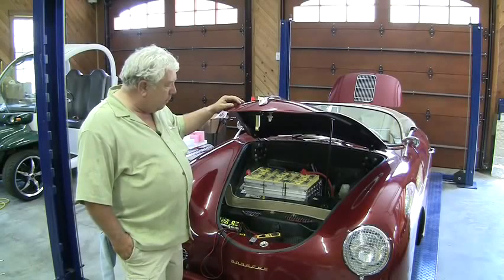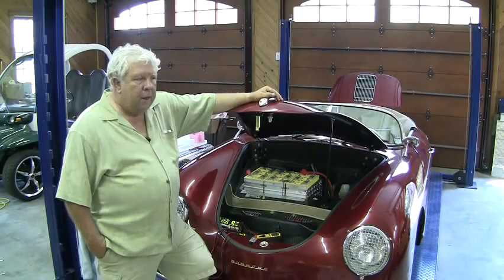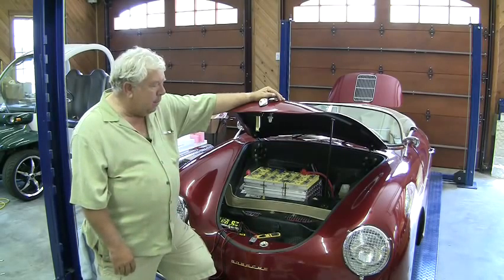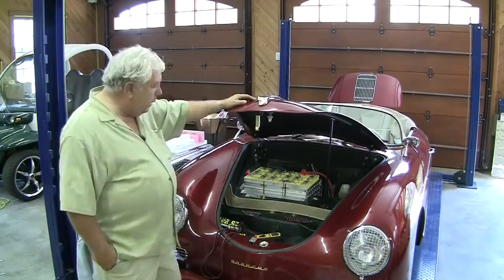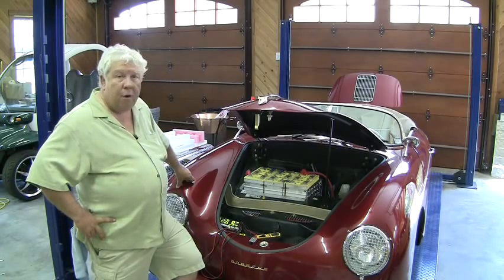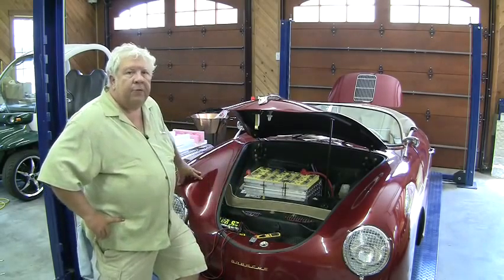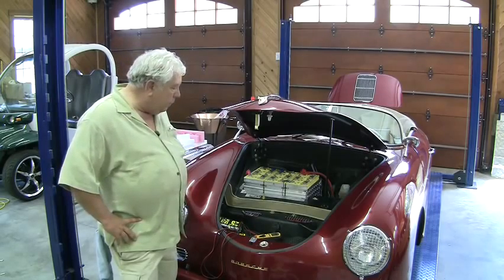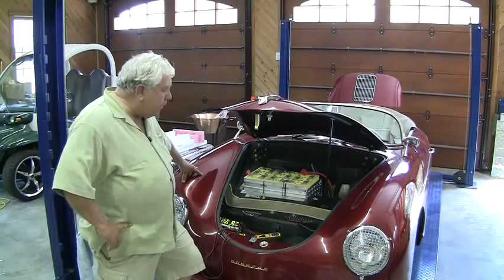4 Battery Management - Porsche 356 Electric Conversion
Battery management discussion.  Management vs monitoring.  Problems with current shunt balancing and low level digital signals in EMI intensive environments.